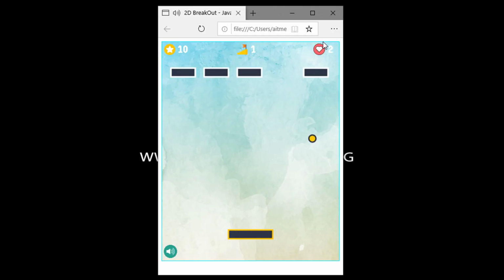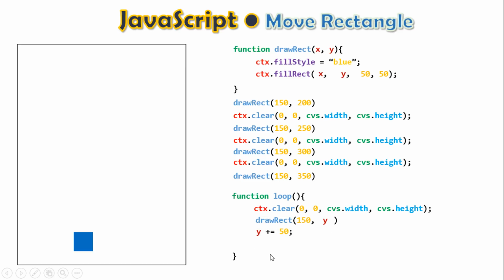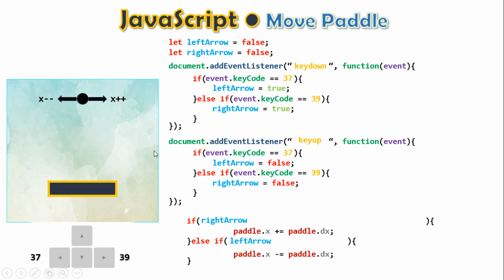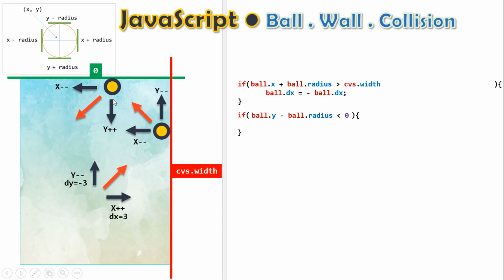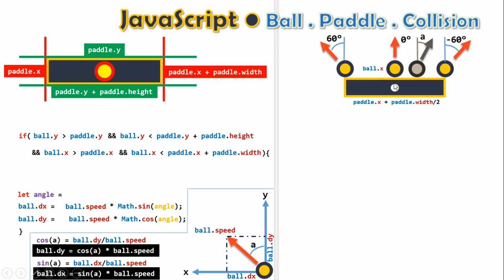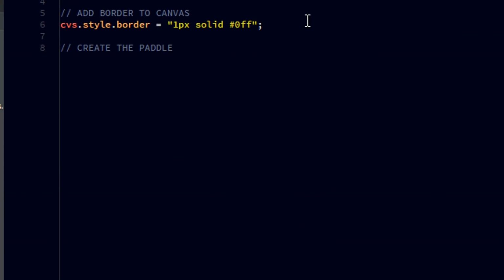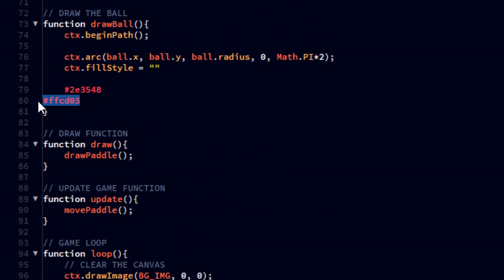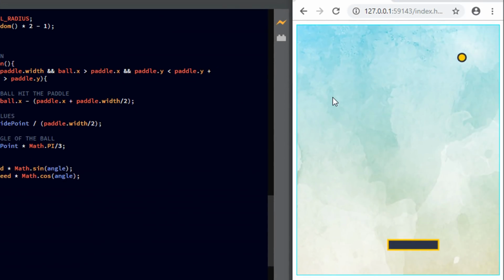Create a 2D Breakout Game Using JavaScript and HTML | PART 1 | JavaScript Project For Beginners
Code Explained Says Hi.

Welcome to another tutorial, where we're going to create a game called "2D Breakout" using JavaScript and HTML 5, the tutorial is created especially for beginners in JavaScript. We will discuss the logic behind every line of code, And try to break down things as much as we can. and after that, we will open our text editors and start typing the code.

In the 2D Breakout game, you need to break all the bricks using a bouncing ball, a ball that you need to prevent from leaving the game area using the paddle.

This tutorial will be long, that's why I chose to split it into two parts.

In the first part, we will be able, to draw the paddle and the ball, we will be able to control the paddle using the left and the right arrows on the keyboard, we will make the ball moves, and we will also implement the collision detection logic, so when the ball hits a wall it must change the direction.

When the ball hit the paddle, the ball should go in a definite direction based on where the ball hit the paddle so the paddle won't act like a wall. which means you can determine where the ball goes when you hit it with the paddle.

In the second part, we will implement the bricks in the game, add a collision detection function, when the ball hit a brick, the brick must disappear and then increment the player's score.

The player has 3 lives, when he loses a life, we reset the ball position and give him a chance to continue playing, when he loses all the 3 lives, it's a game over, we show him a game over message, and a "play again" button to play over.

To win the game, the player has to break all the bricks on each level, and he has to complete 7 levels, when he passes from a level to another, the number of bricks increases and also the speed of the ball.

We will also implement some sounds in the game, and we will create a button for when you want to turn ON/OFF the sounds.